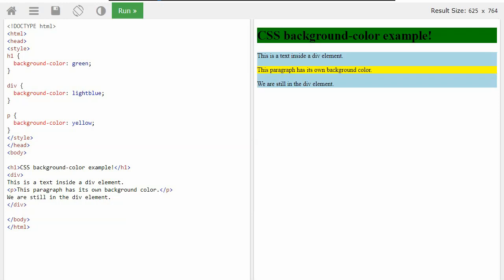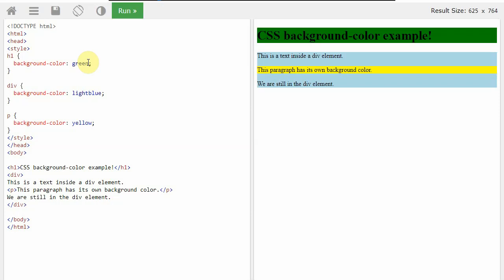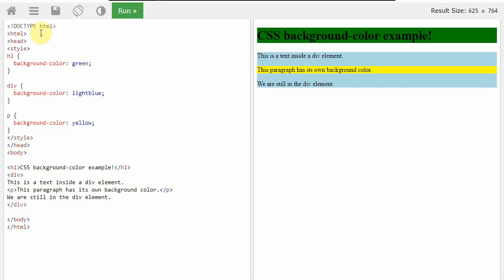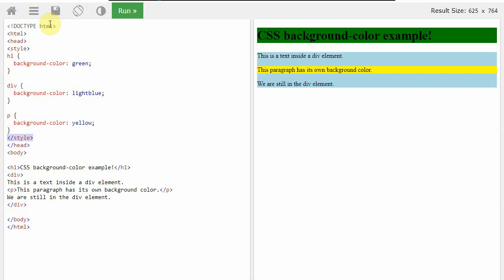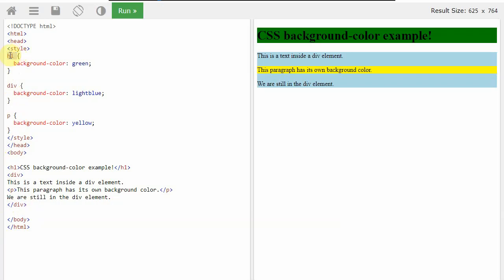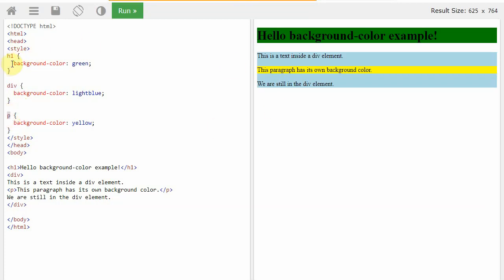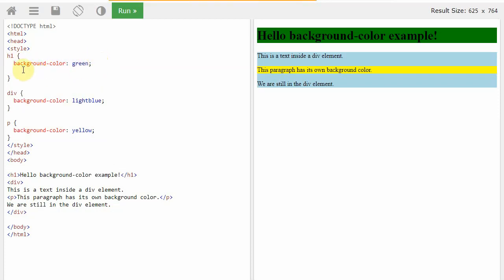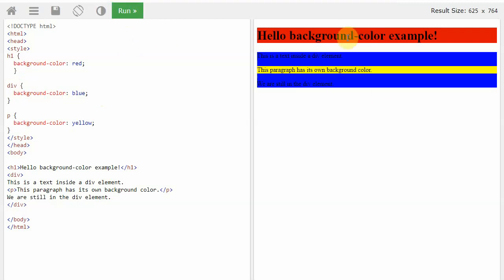Cascading Style Sheets CSS